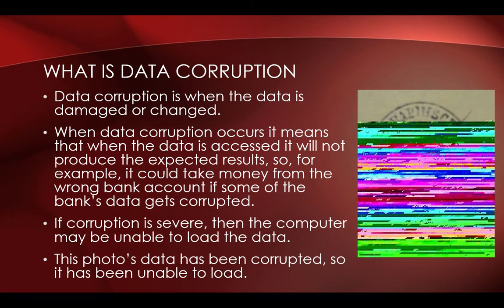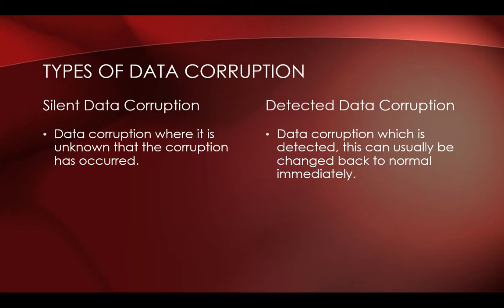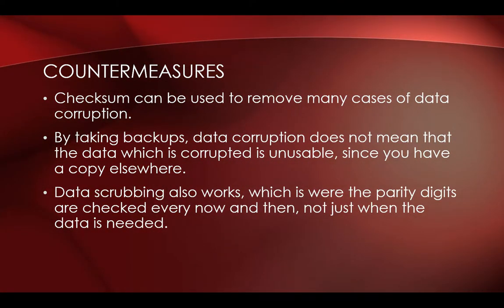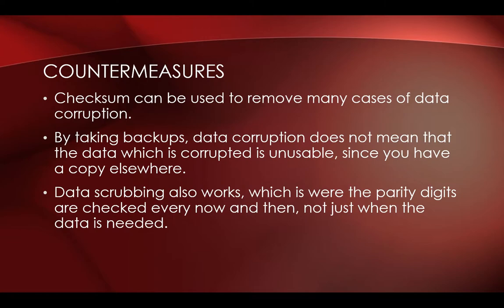Corruption - ComSci 5.1.1